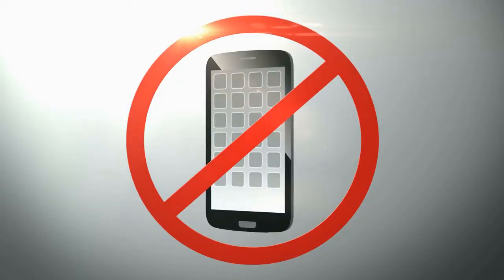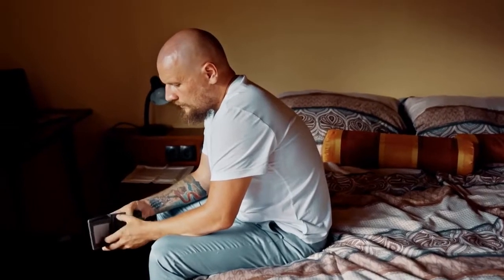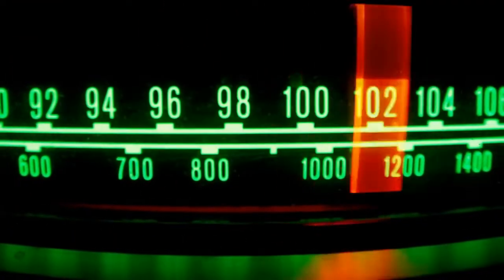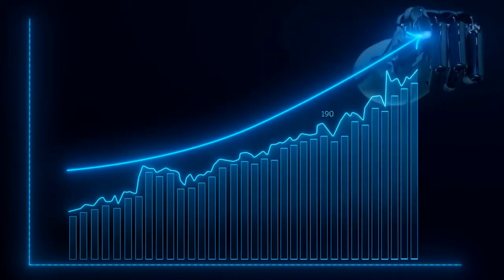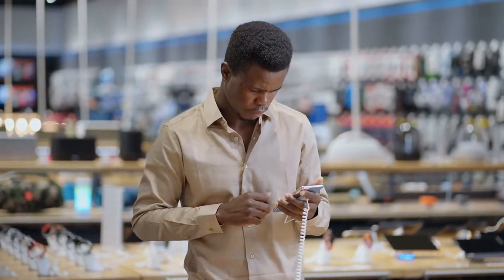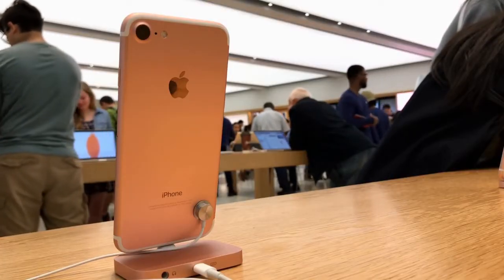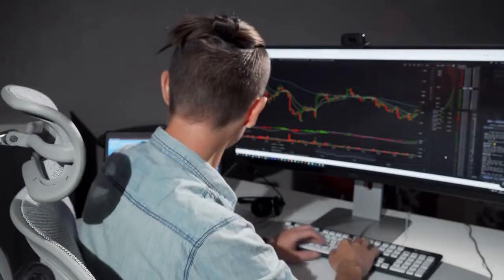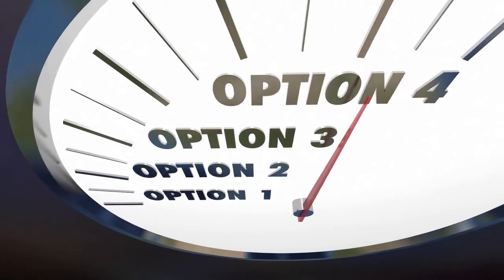CDMA vs. GSM: What's the Difference?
CDMA and GSM, the two most common mobile phone technologies, offer an insurmountable barrier. They're the reason that old AT&T phones won't work on Verizon's network and vice versa. But, in the end, what does CDMA vs. GSM imply for you?

CDMA (Code Division Multiple Access) and GSM (Global System for Mobiles) are abbreviations for two older radio technologies used in cell phones (also known as 2G and 3G). This article was first published in 2012, and it was updated during the 2010s, when it was critical to understand the differences between these two technologies. However, by 2022, it will be imperative to abandon CDMA and GSM. Those networks are being phased out! If your phone only supports 2G or 3G, you should upgrade to a 4G or 5G phone as soon as possible.

AT&T has already decommissioned its 2G GSM network, and it just announced that it will decommission its 3G GSM/UMTS network in February 2022.

T-Mobile will discontinue 3G GSM/UMTS service in July 2022. It hasn't established a timeframe for when 2G will be phased out, but it has drastically lowered its coverage and quality.

On March 31, 2022, T-Mobile will shut down the 3G CDMA network that certain Sprint and Boost users use.

Verizon's 3G CDMA network will be decommissioned on December 31, 2022.